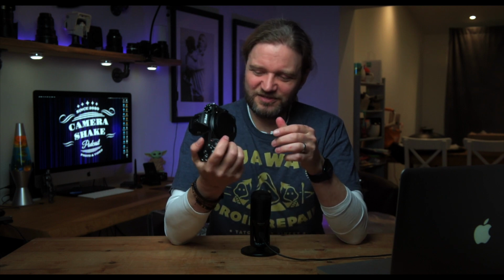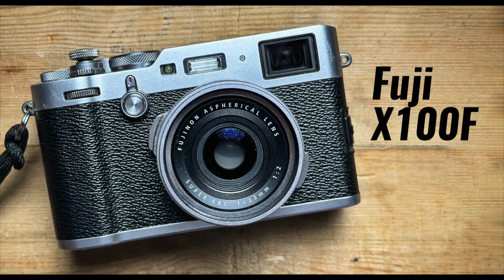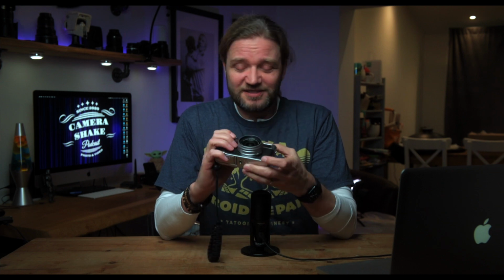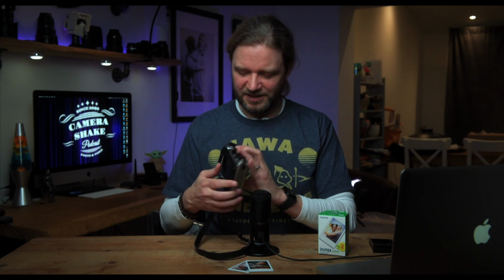My 5 Favourite Cameras of All Time - It’s NOT what you think!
In this episode I reveal my top 5 favourite cameras that have changed my own creative journey. Join me as I explore the powerhouse Nikon Z6ii, the compact marvel Fujifilm X100F, the fun and instant Fujifilm Instax Evo, the game-changing iPhone 14 Pro, and the vintage treasure, Agfa Isolette. From professional-grade shots to stunning portraits, instant prints, and cherished memories, each camera offers a distinct experience that will leave you in awe.

JOIN THE CAMERA SHAKE COMMUNITY for the latest news and some behind the scenes insights